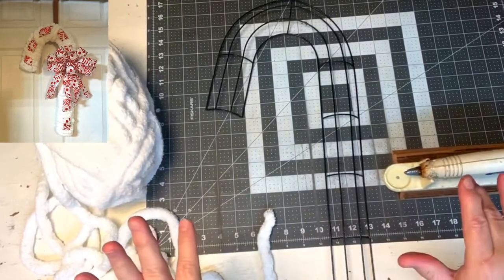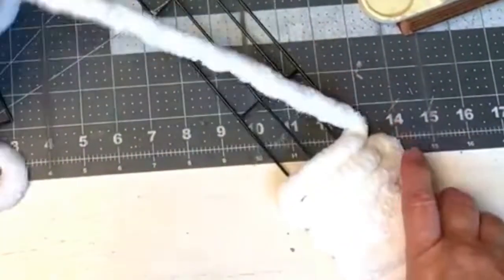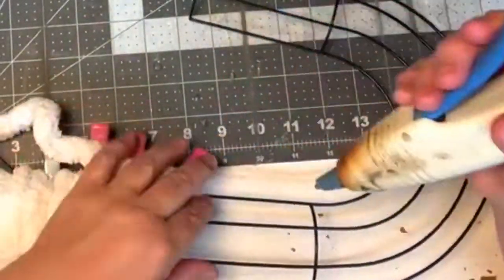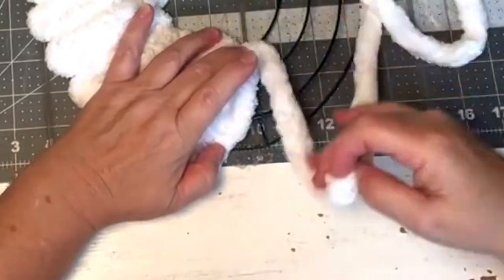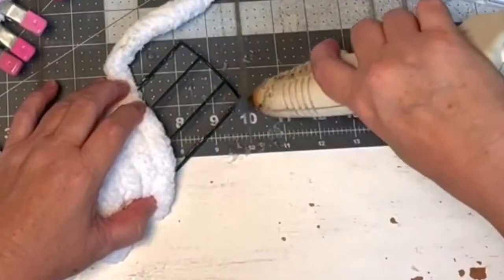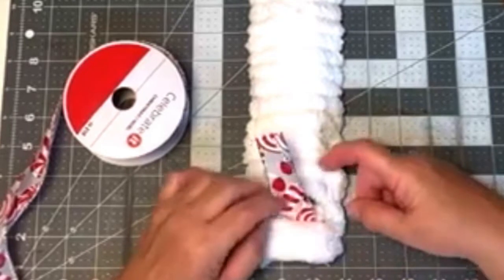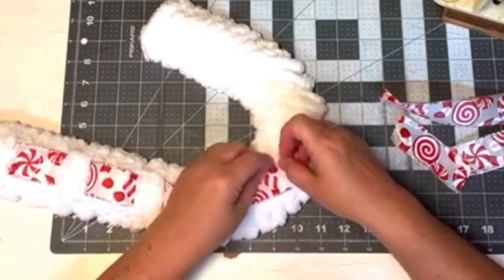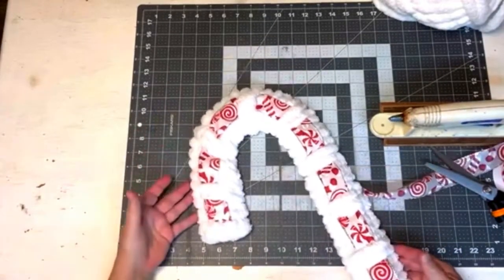How to make a Ribbon Wreath Tutorial: Easy & Fun Christmas Craft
Customize with different color yarn, Ribbons, and Embellishments to make it uniquely yours.
I hope you take this idea and use your theme and make your own.
This helps our page to grow. We also would like others to enjoy expressing their creativity.
We so appreciate you and your participation.